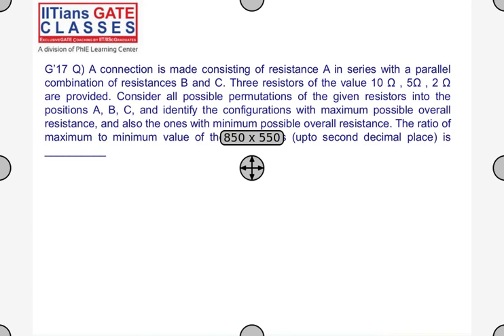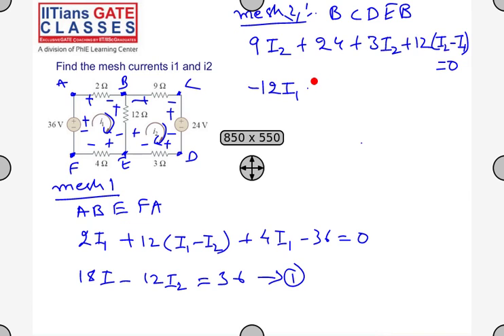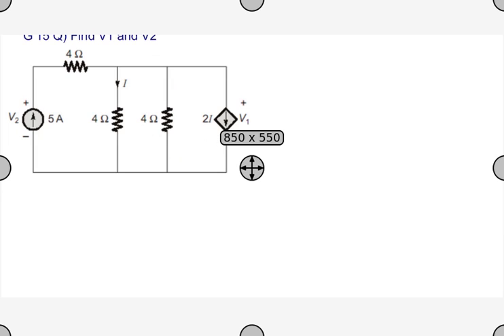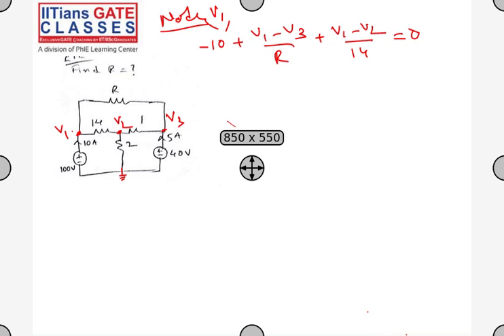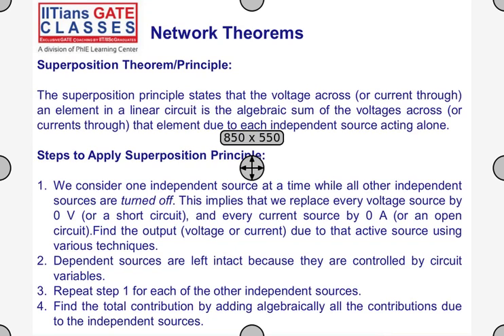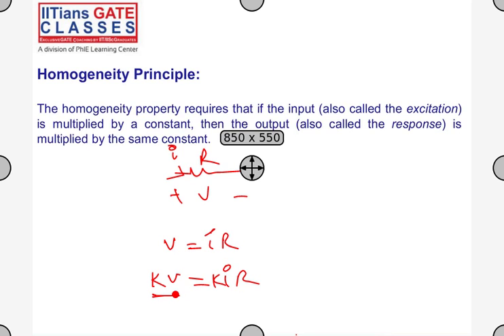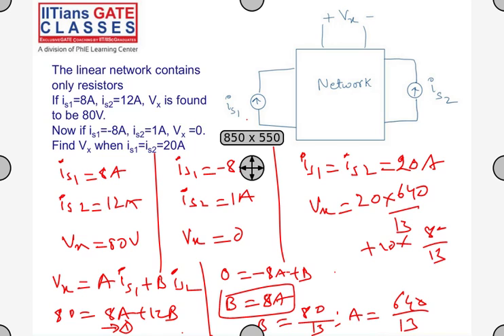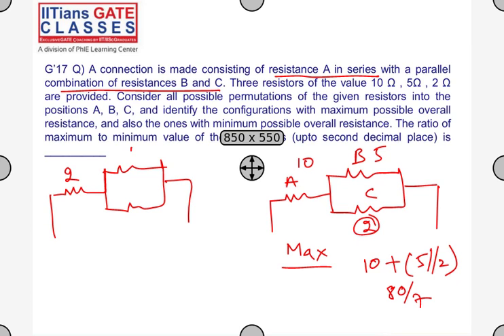GATE ECE NT - GATE problem solution discussion on Nodal analysis, N/w theorem-Superposition Theorem